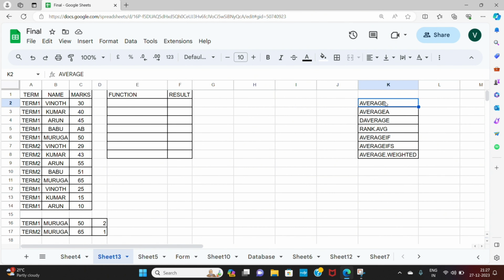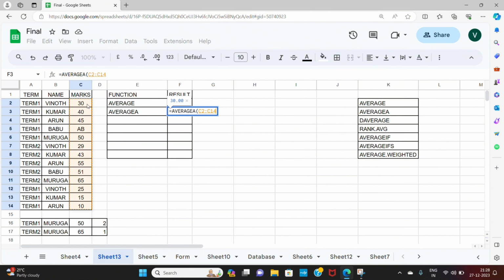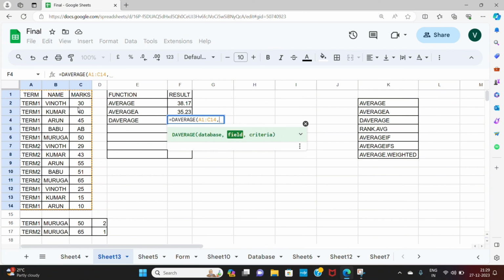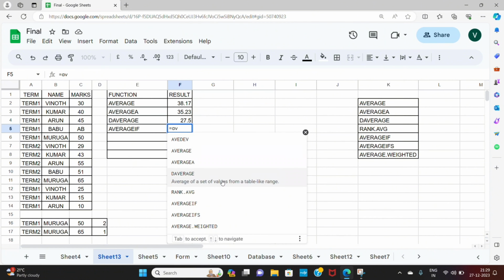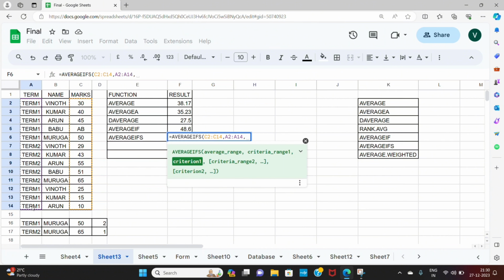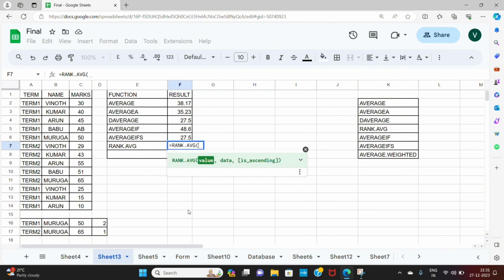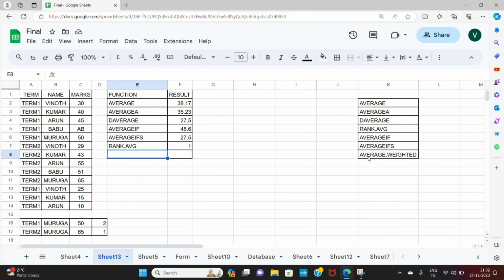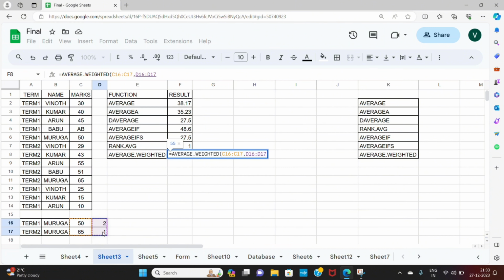googlesheets tutorials : 020 about